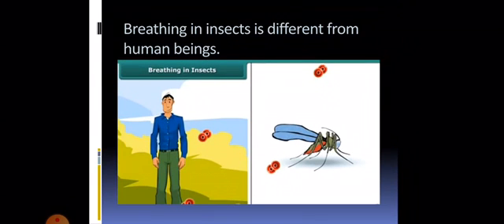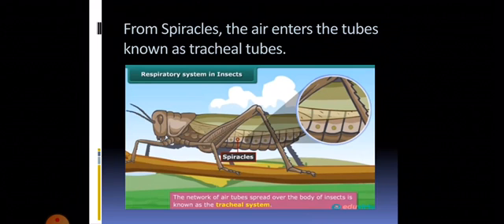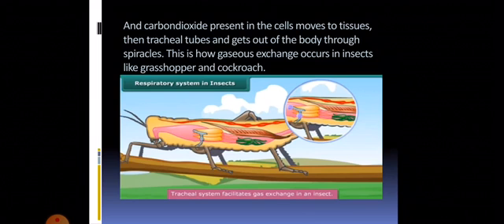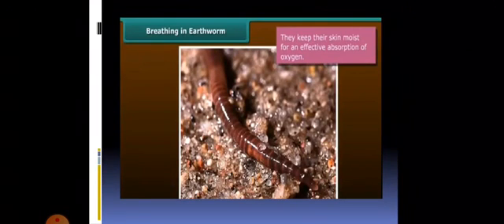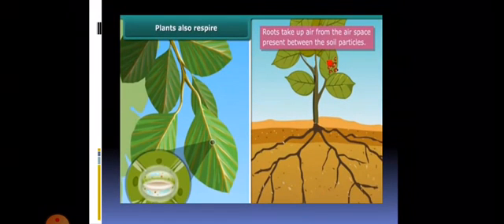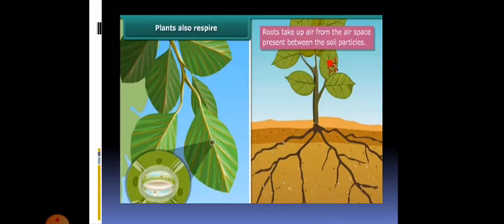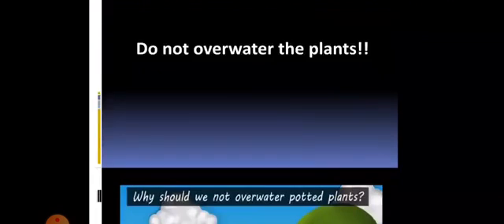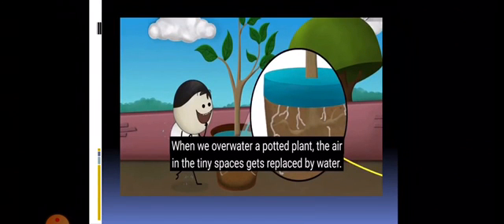Class 7 Science ch-10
R.P.M Lovely Public Sr. Sec. School, New Layalpur.
In this video, mechanism of breathing has been explained in animals and plants. Students will come to know about the processes of respiration in plants and animals like insects, fishes and earthworm. They will also come to know about lenticels in plants. And the reason behind why the potted plants should not be over-watered.